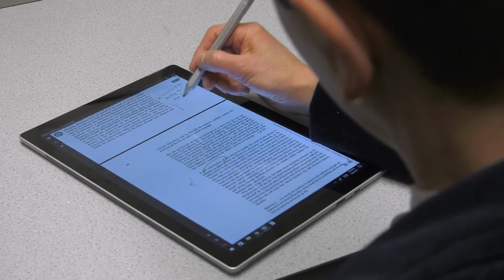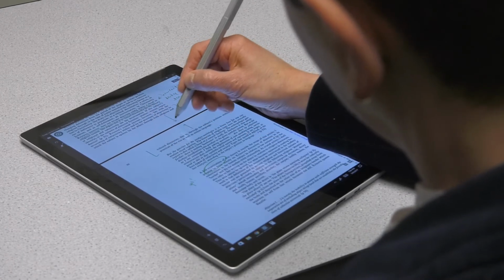Faculty Spotlight Gina Brandolino